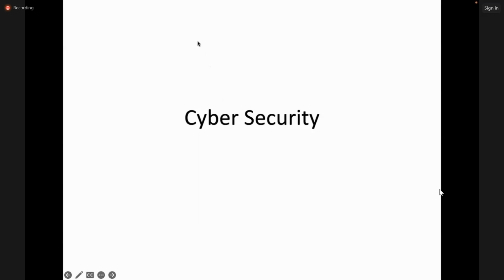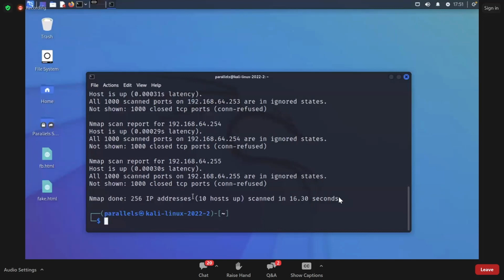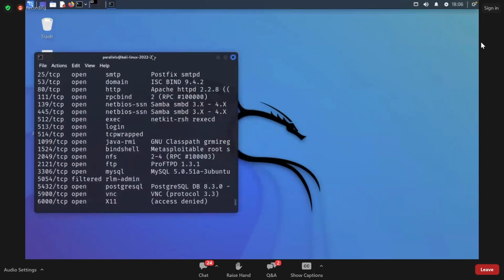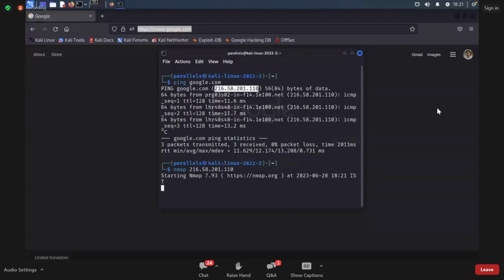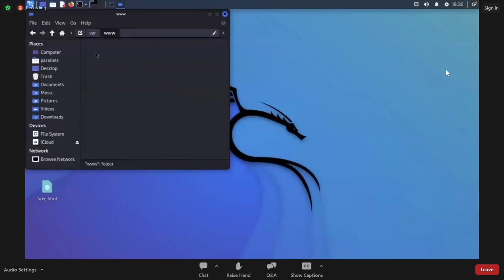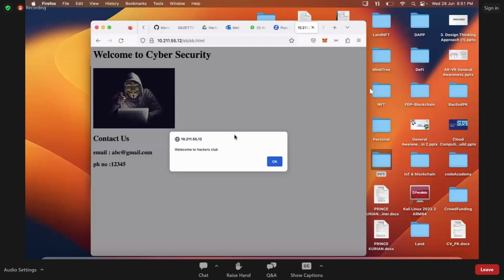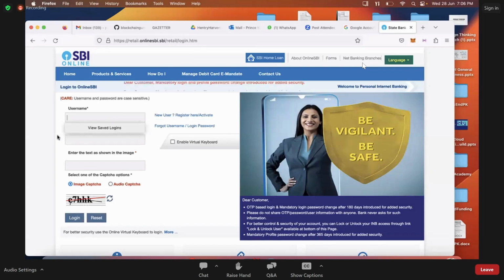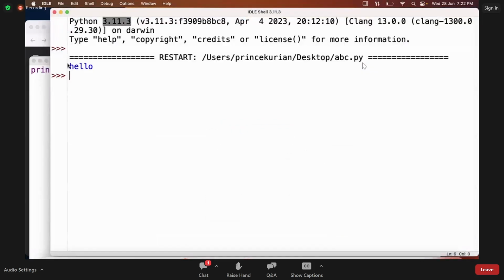AICTE IBM SkillsBuild Internship Program Technical Session 2 Recording 2023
Technical Session Recording 2023

Hope this will help all of you! 🙂✌️
This video is only for those who have been selected for the internship. 🙂